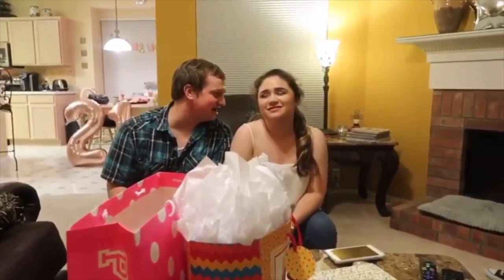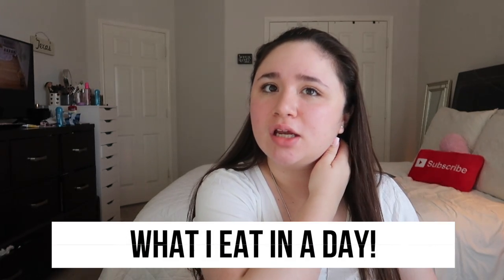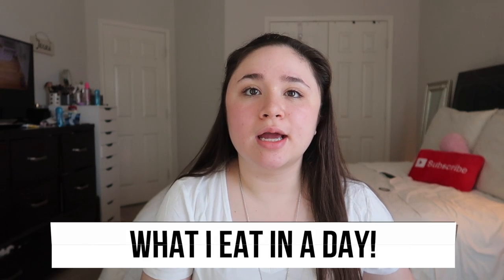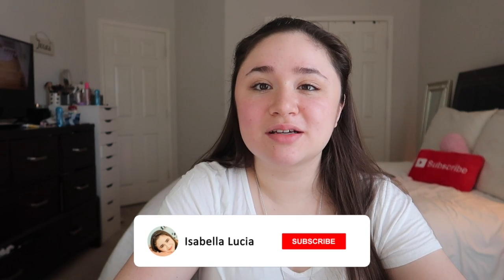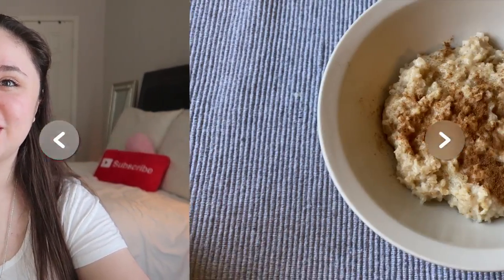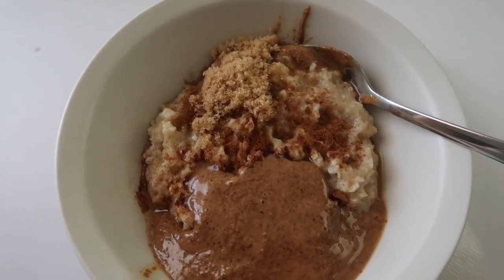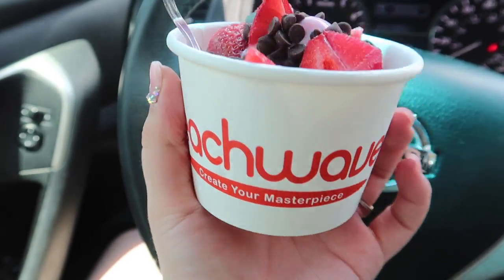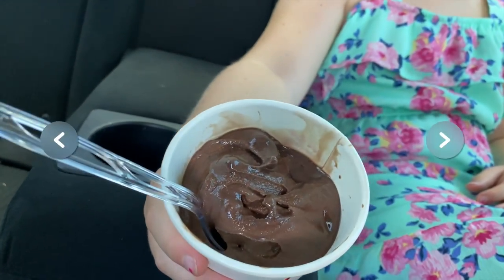what i eat in a day!! (realistic)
today i share what i eat in a day with you! this is a realistic what i eat in a day so i hope you all enjoy! let me know if you want to see anymore

love y'all
xx
bella

✰FAQ:
how old are you?
22

texas

where do I go to school?
the university of north texas

what am i majoring in?
marketing